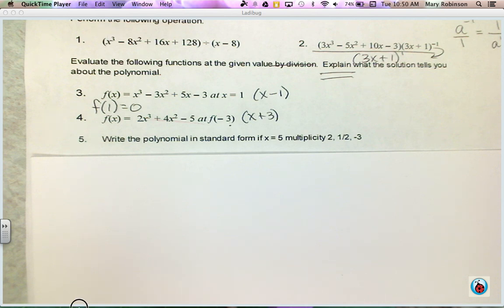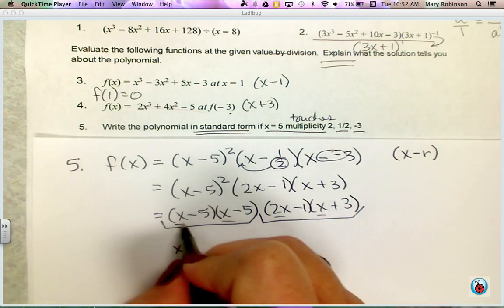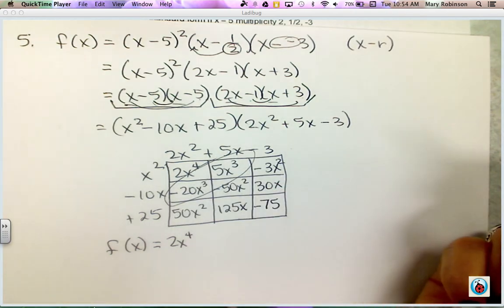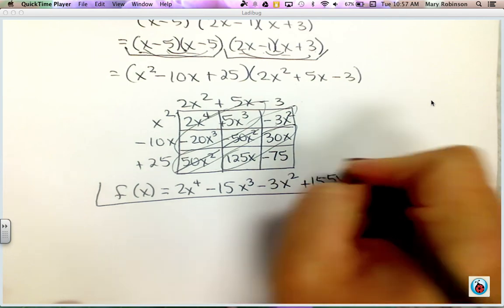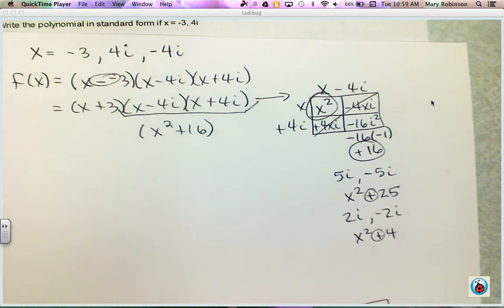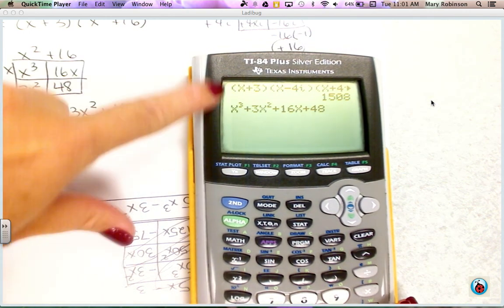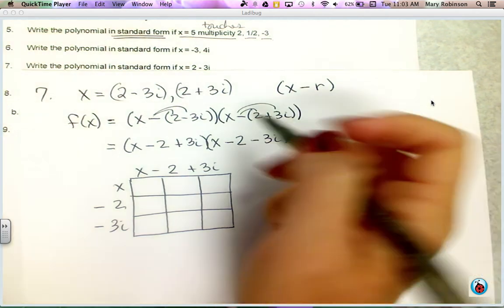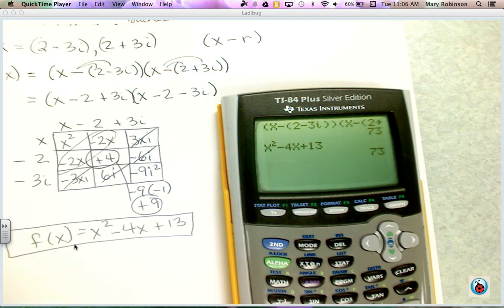Test #2 Review problems 5-7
This video covers problems 5-7 on the test review for Test #2: Zeros of Polynomials Functions, Remainder Theorem